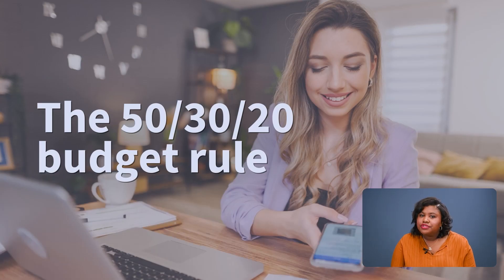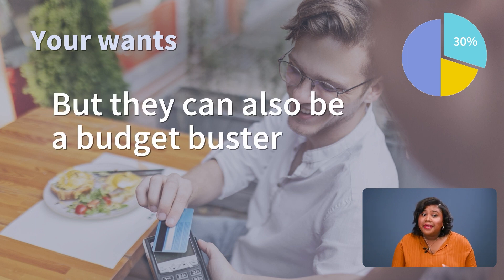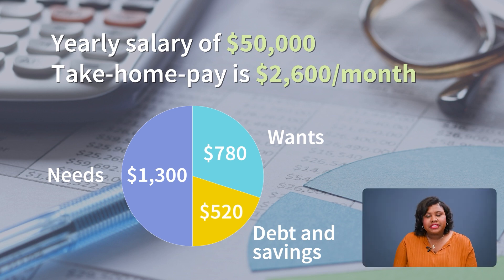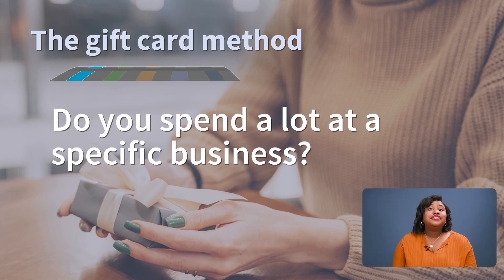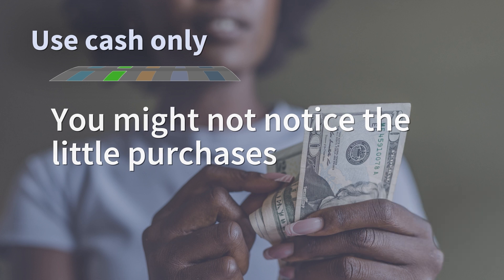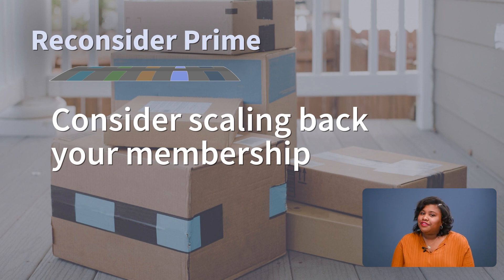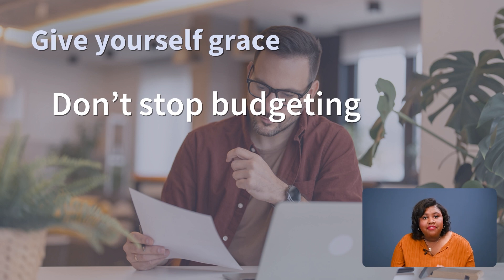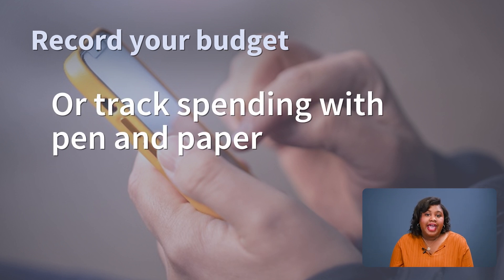Build a Better Budget by Virginia Credit Union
A budget is only helpful if you can actually stick to it, and if you’re like most Americans, that’s easier said than done. We’re here to help! Together we’ll help you build a realistic budget and give you some pointers to making it stick.